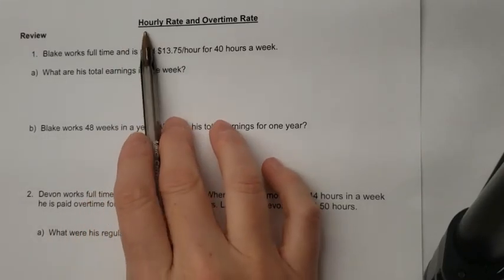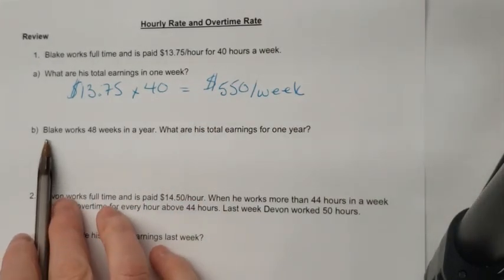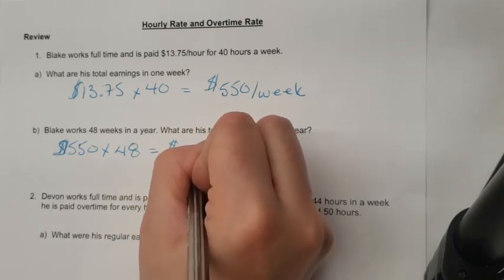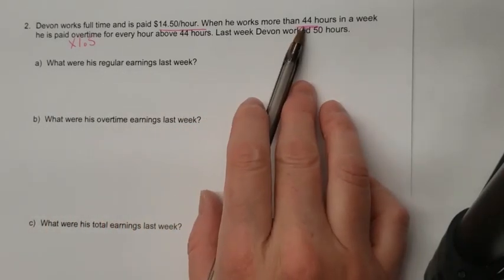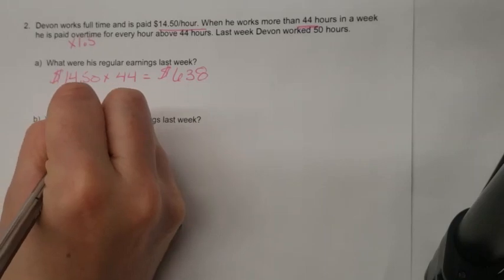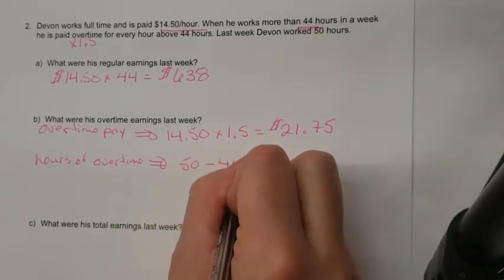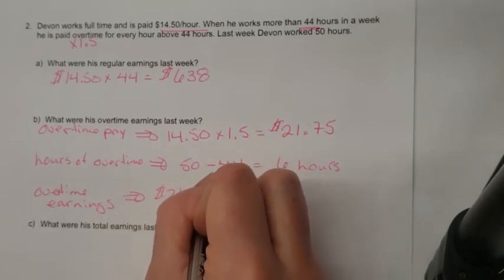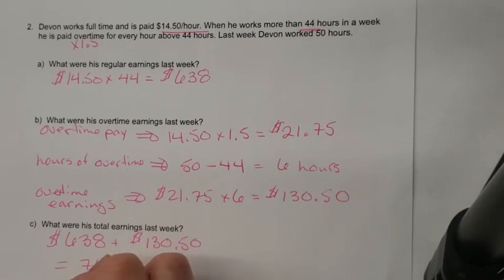Hourly Rate Continued